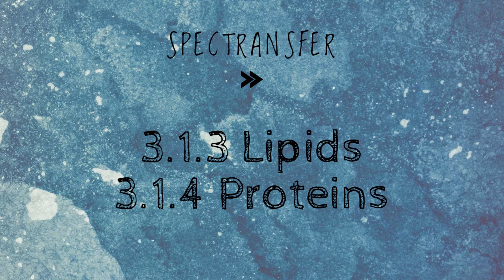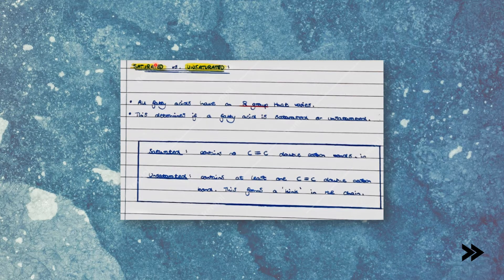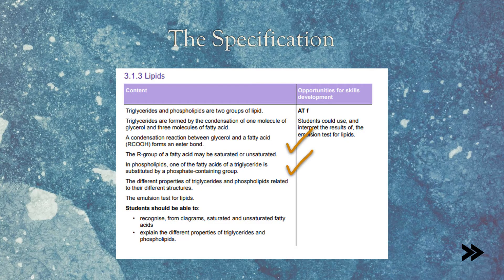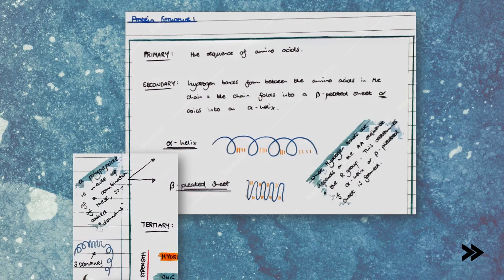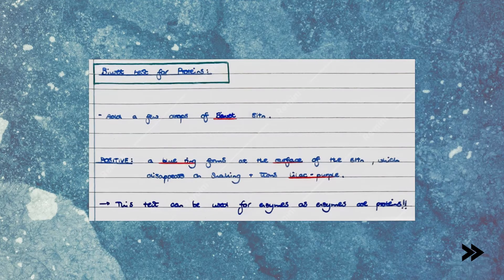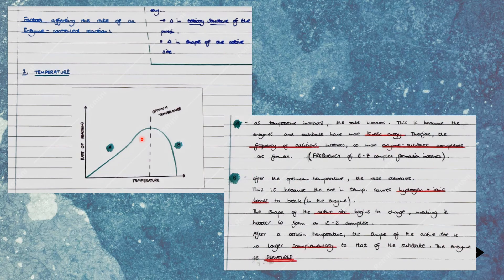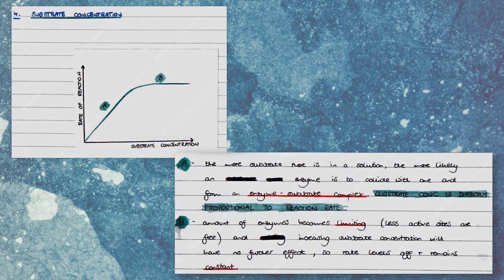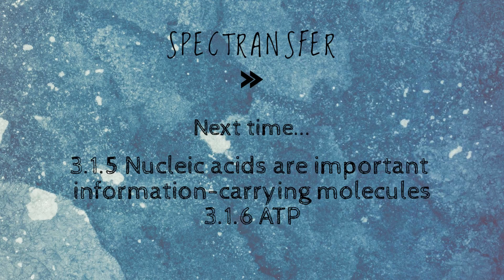EASY REVISION AQA A-level Biology 3.1.3 Lipids & Proteins by SpecTransfer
This episode focuses on topics 3.1.3 (Lipids & Proteins) of the AQA A-Level Biology specification.